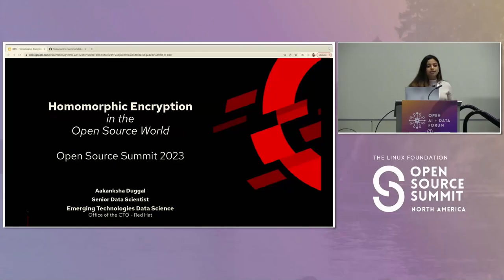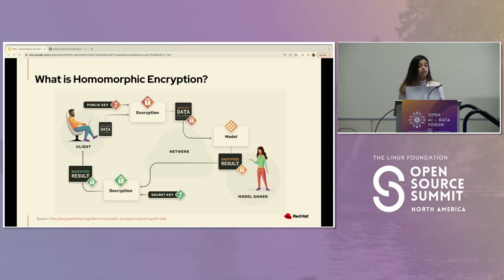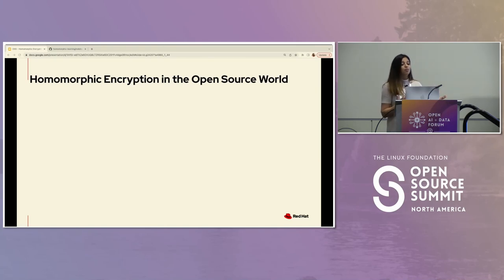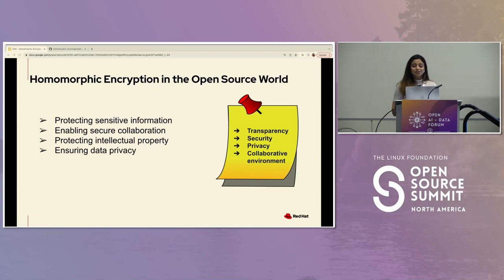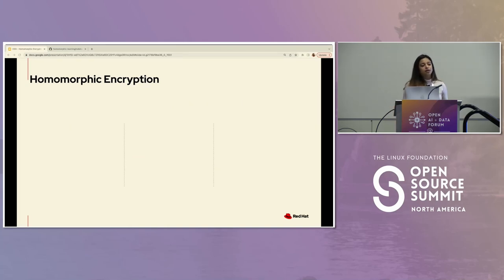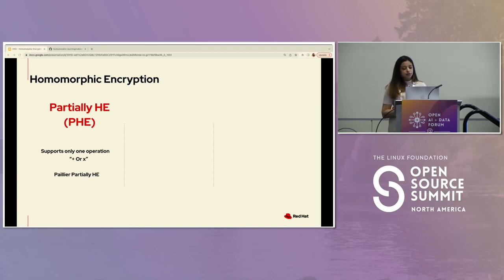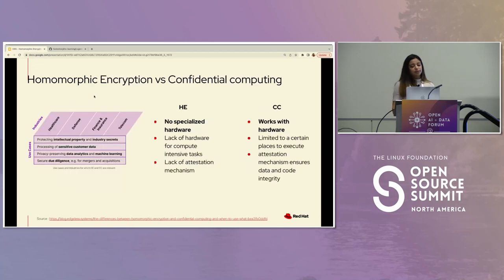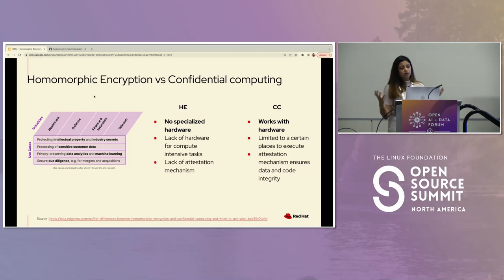Homomorphic Encryption in the Open Source World - Aakanksha Duggal, Red Hat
There are over 5 trillion megabytes of data on the internet, and private information and data from phones and laptops are all over the internet. We often tend to accept the privacy policies of various websites without even looking and hence causing a transfer of information to the world. However, some websites and platforms allow you to anonymize your personal information and still allow these websites to make inferences and analyze the data via Data anonymization. Using this capability of securing and ensuring almost encrypting personally identifiable data in a dataset, we can make the data live in the open source world. Such is the concept of Homomorphic Encryption, it allows us to eliminate the tradeoff between data usability and privacy, and keep it safe, secure, and private even in the most untrusted environments, like public clouds or external parties. In this session, we will cover what is Homomorphic Encryption and how this can change the outlook on Open Source Data. We will also demonstrate the intersection of AI and how holomorphic encryption can enable multi-party data sharing.